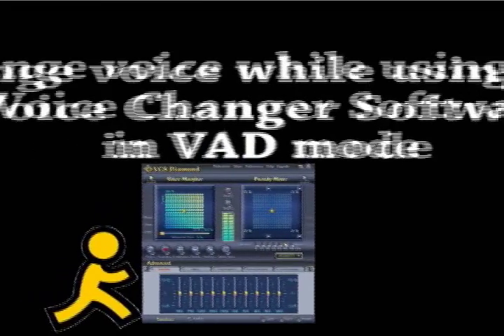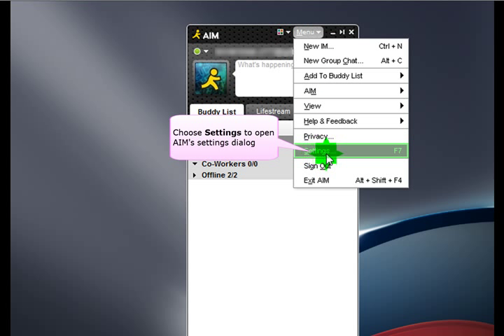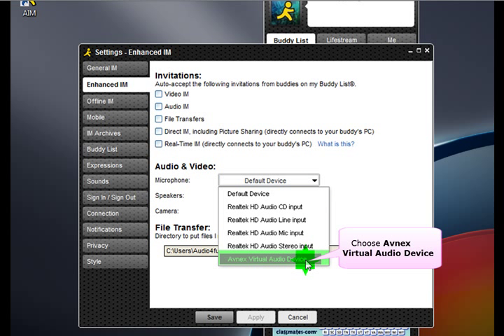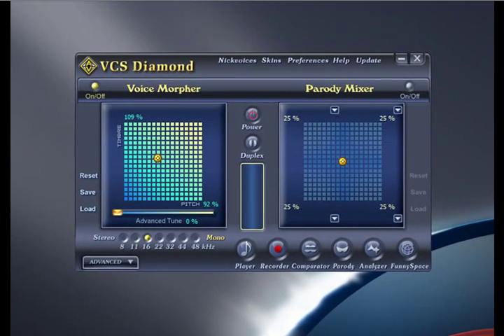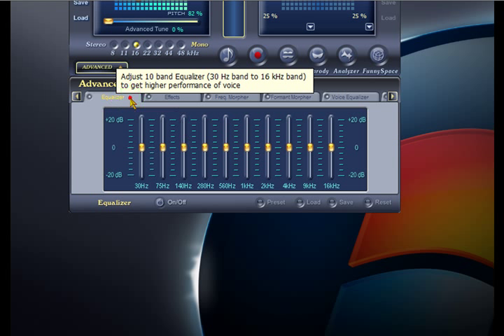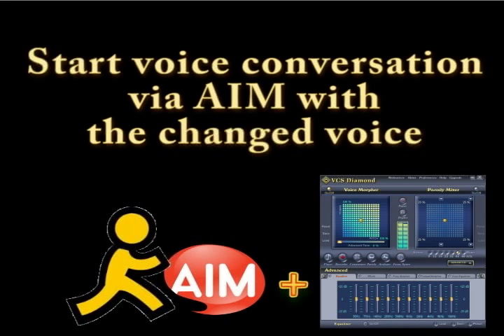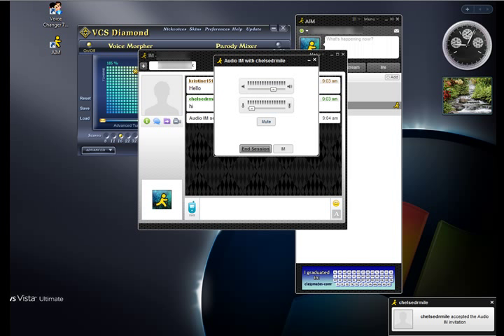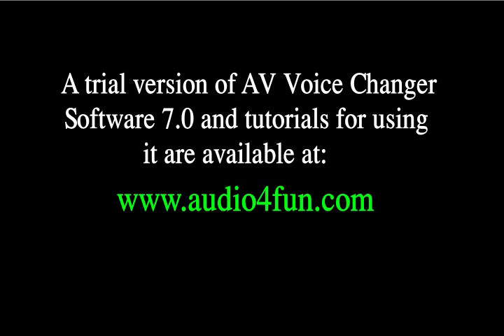AV Voice Changer Software - Changing your voice while voice chat with AIM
Detailed instruction on how to change voice in AIM messenger with AV VCS Diamond